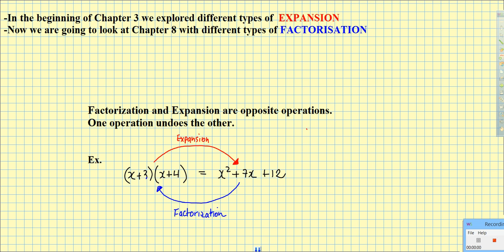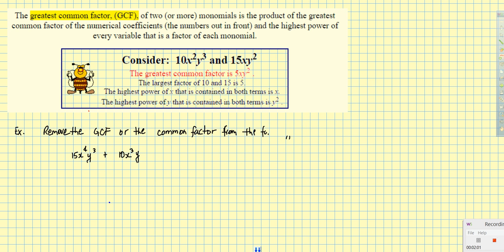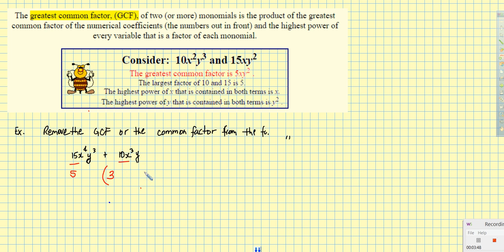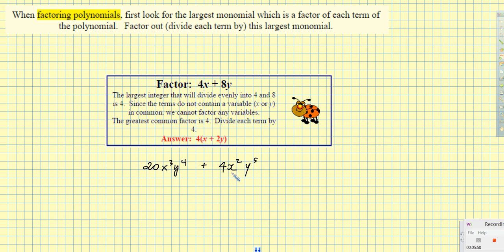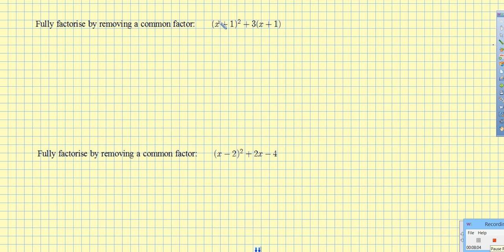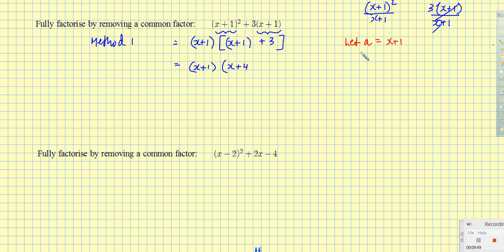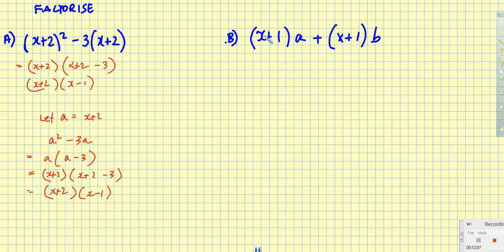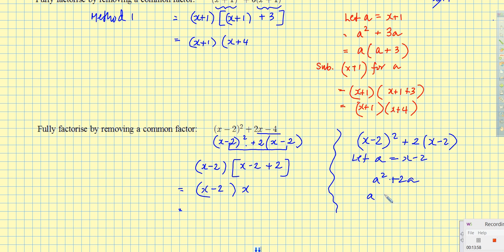Lesson 24 Remove a common factor